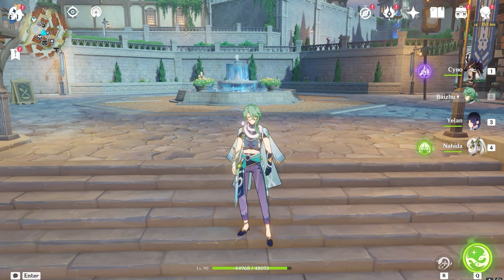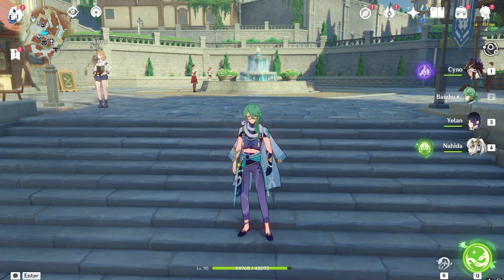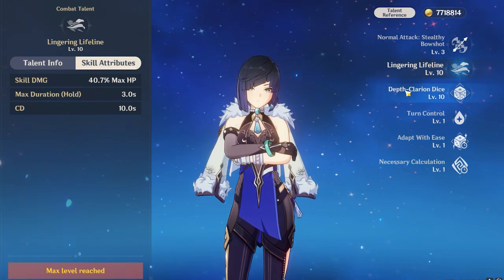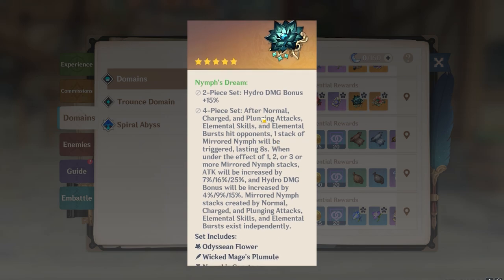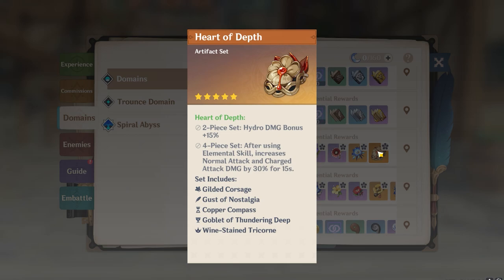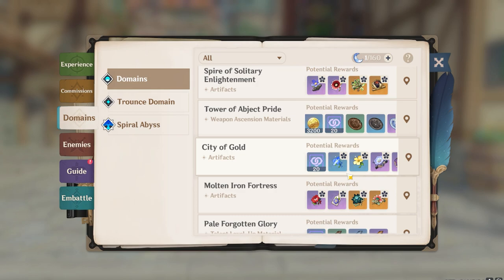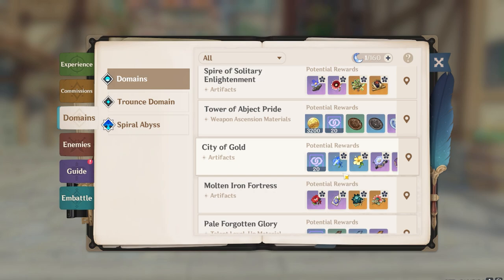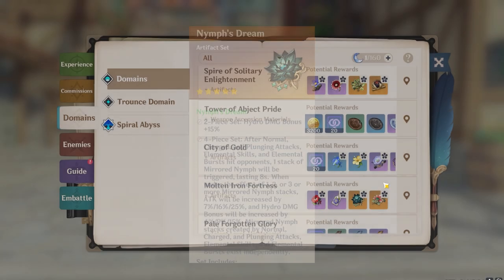Best Artifact For Neuvillette DPS | Genshin Fontaine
Playstation id - ReelRJ
Uplay - REEL_RJ , ReelRj_Meliodas
Origin - Reel_Meliodas
COD - ReelRj